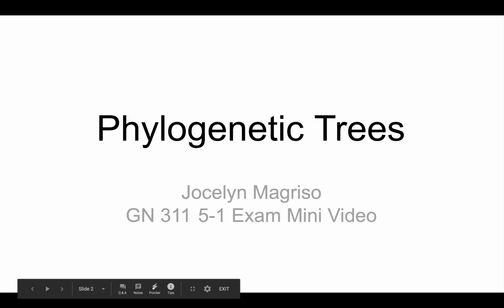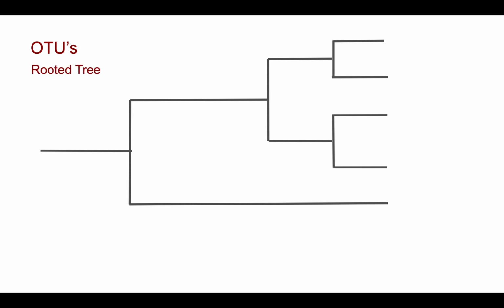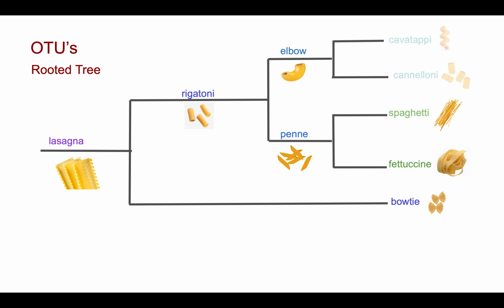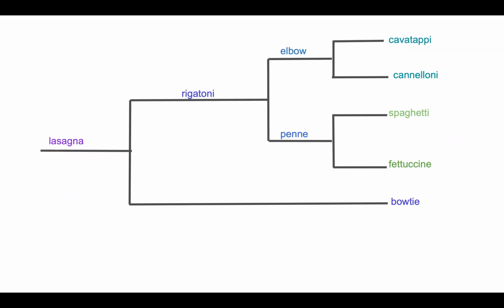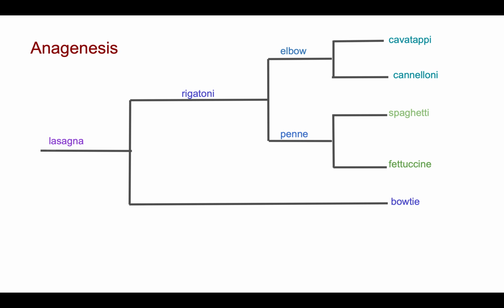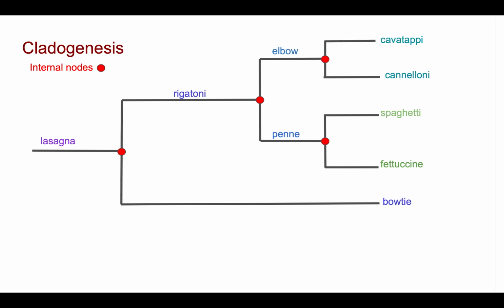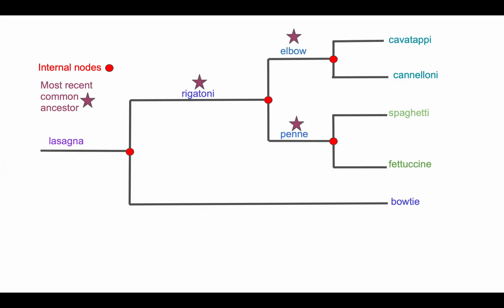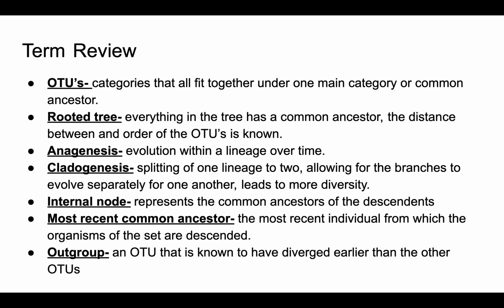5-1A: Phylogenetic Tree